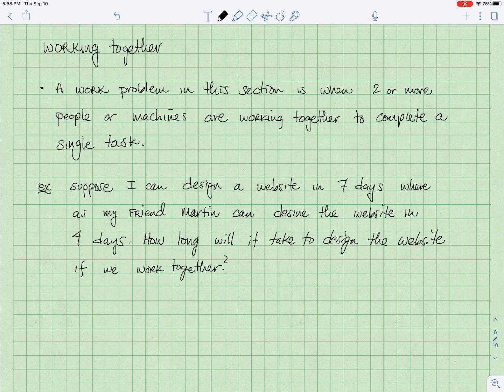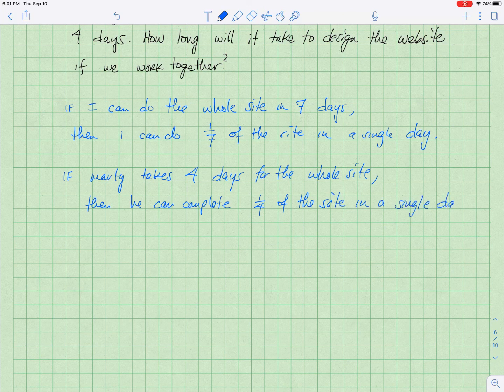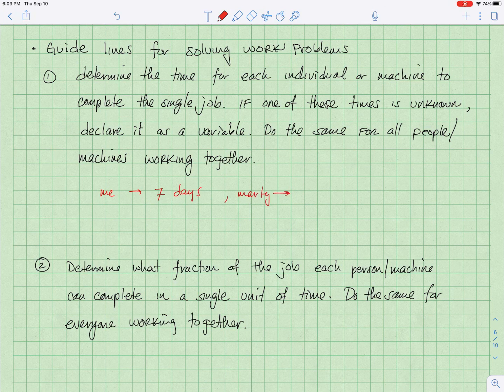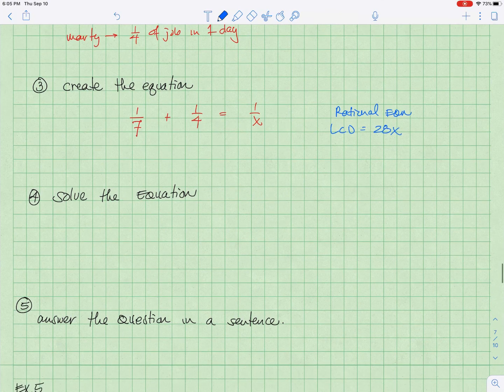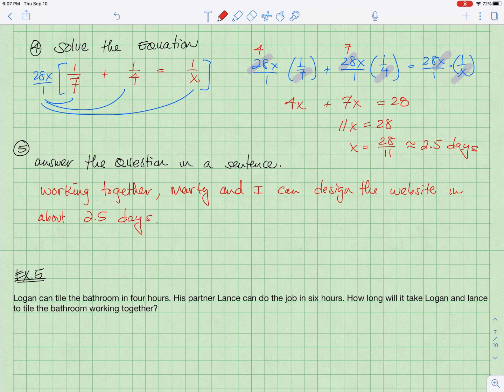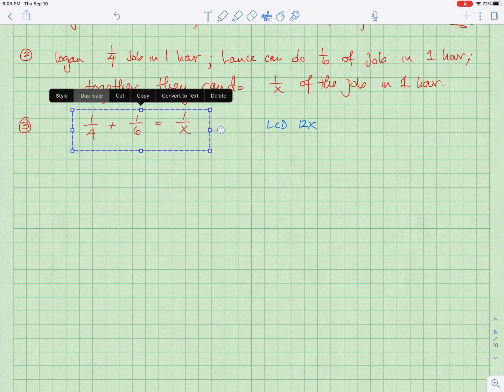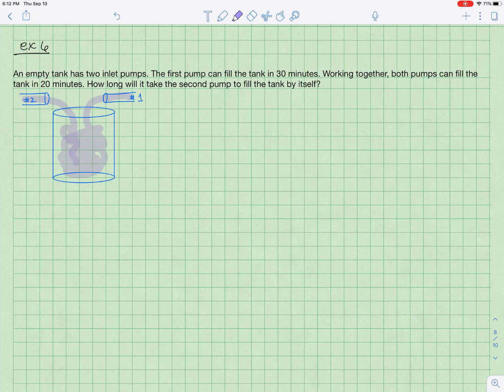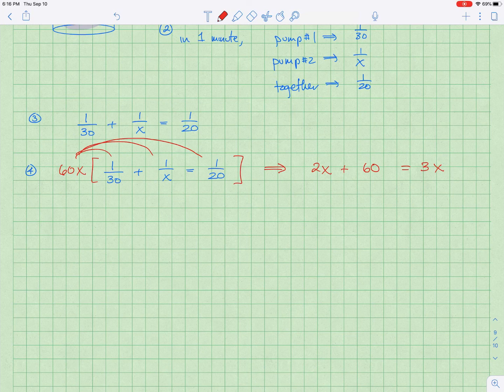M127 Lecture 7.7.3 Applications Work Problems